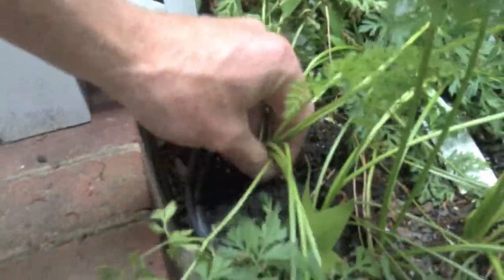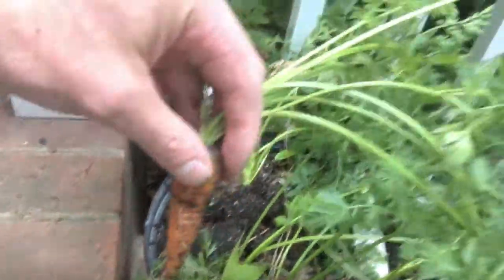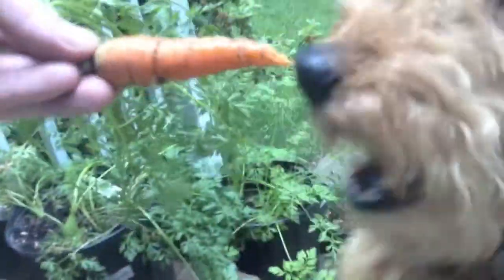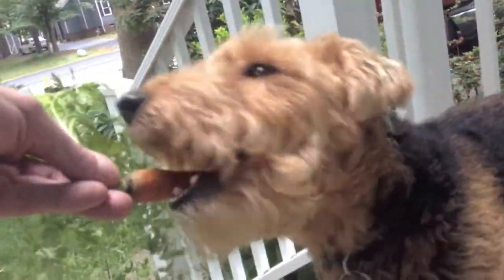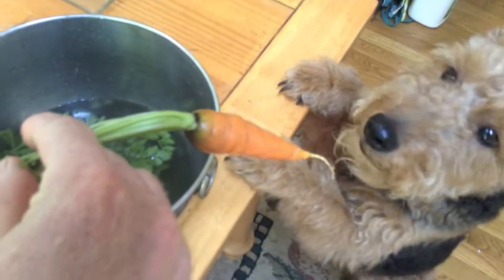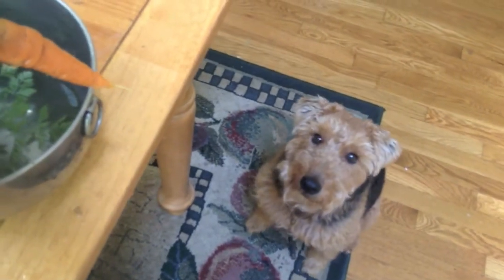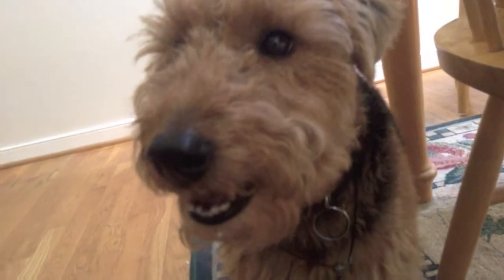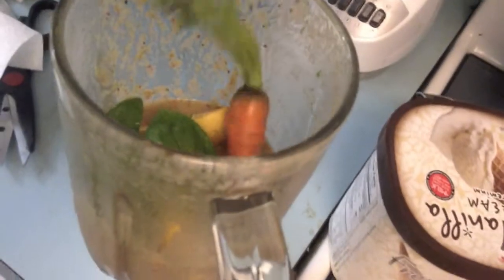Harvesting Organic Carrots w/ my Welsh Terrier!